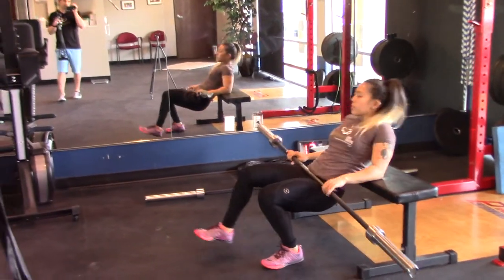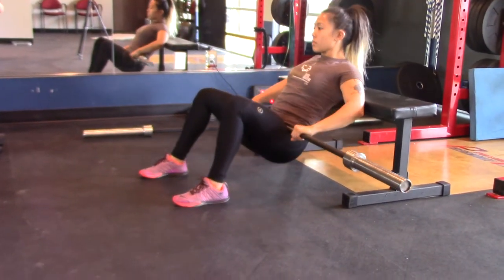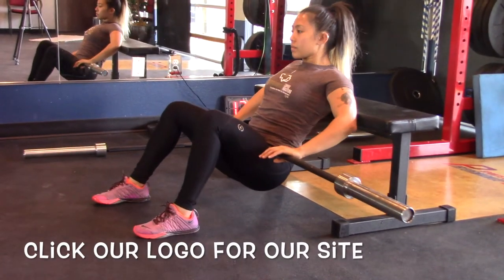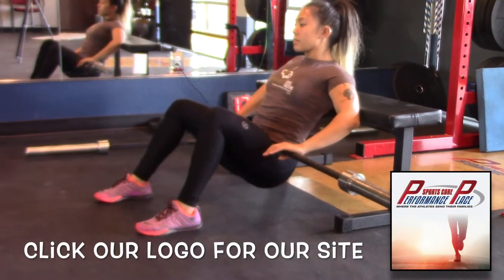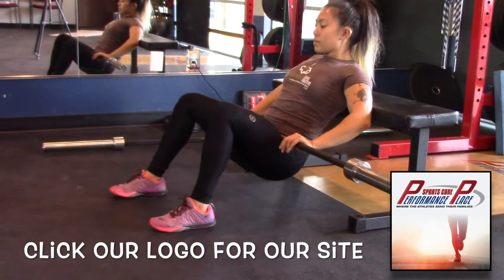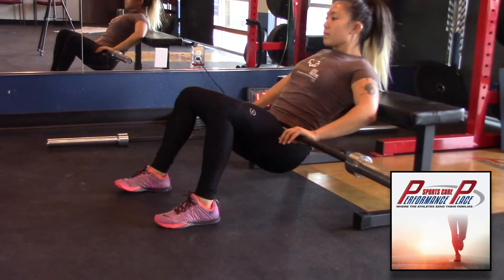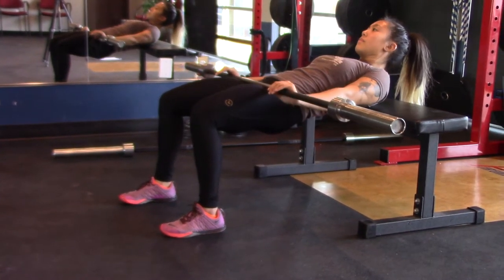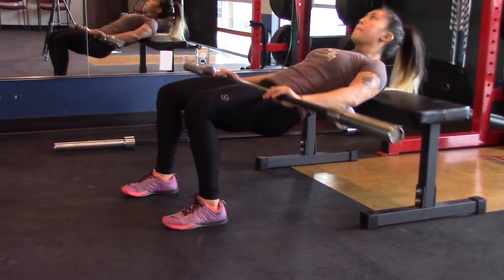Low Back Pain Exercise you wish you knew... Barbell Hip Thruster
Here’s an instructional / how to video on barbell hip thrusters, a great exercise for the glut max or as some would call… a booty exercise.  This glut max exercise, the barbell hip thruster helps develop the posterior chain of the body, which will help decrease lower back pain, hamstring injuries, bursitis of the hip and much more.

For more advise on therapy, treatment, rehab, and pain relief from sports injuries in Huntington Beach CA, by a good sports chiropractor follow this

Performance Place® Sports Care specializes in Sports Injuries located in Huntington Beach, Orange County CA.  Our Sports Chiropractor has experience in recommending therapy, treatments, imaging and return to play for injuries common in runners (track and field athletes), triathletes, baseball players, and Crossfit (fitness athletes).

Dr. Sebastian Gonzales graduated from the Los Angeles College of Chiropractic, at the top of his class, where he was provided with an extensive education of human anatomy, in diagnosis of musculoskeletal injuries, and in chiropractic manipulative care. He received his Bachelor’s of Science in Biology from California State University, Long Beach. However, he attributes most of his knowledge and expertise of musculoskeletal injuries to his education in Active Release Techniques (ART).

“It was in high school when I first was introduced to Active Release Technique or Therapy. I played baseball and had dreams of making it big until I injured my low back in my junior year. I tried medications, physical therapy and home remedies for 5 months, when the pain finally cleared up enough for me to step back on the field. The 1st day I was back, I hurt myself again and now orthopedic surgeons were recommending surgery to repair a disc herniation in my lumbar spine. Not satisfied with this solution, I by chance came across and Active Release Technique provider.

Long story short, I was fixed in about 3 weeks and have not had back pain since, but I do still have that same disc herniation. It’s just scary to think about how many people have had unnecessary surgeries for conditions which can be fixed with Active Release Technique.”

Dr. Gonzales talks about being an Active Release Sports Chiropractor in Huntington Beach:
“I started my practice in Orange CA but majority of my patients come from Huntington Beach, Newport Beach and Long Beach to when the opportunity presented itself, I jumped at it.  I live and train in Huntington Beach so why not work there too!”

Dr. Gonzales enjoys fishing, hiking, weight lifting, gardening, cycling and running.
He and his father hiked up Mount Whitney together on 2 different occasions, once in 1994 and again in 2005.  He has played baseball for more than 20 years but has spent his recent years in endurance sports.

He has had great success with treating and conditioning rotational athletes (ie: golfers, baseball, racket, tennis, and hockey players) in addition to endurance athletes (ie: runners and bikers)